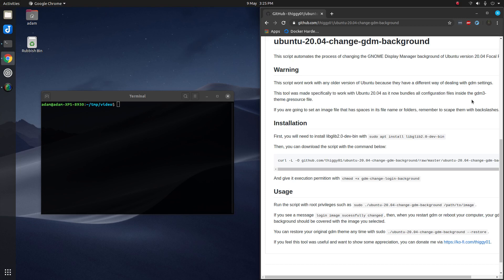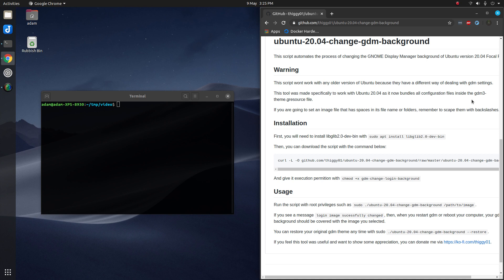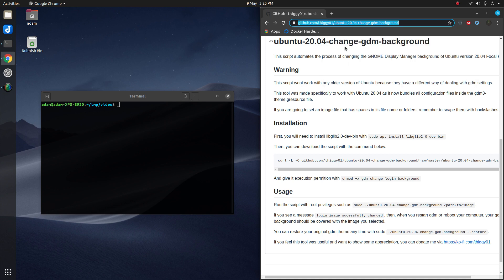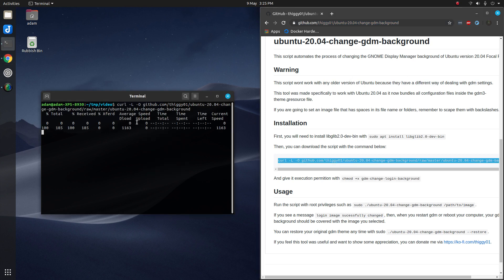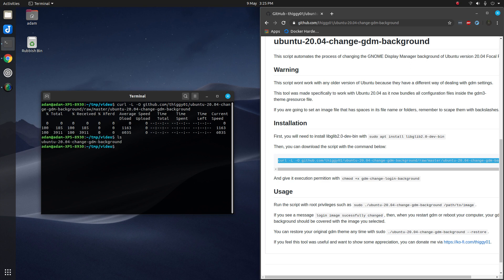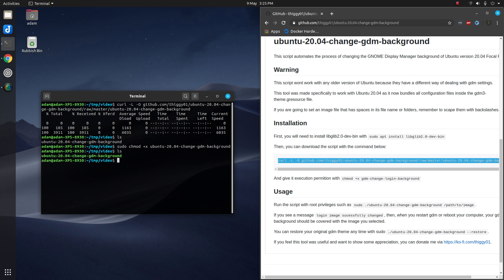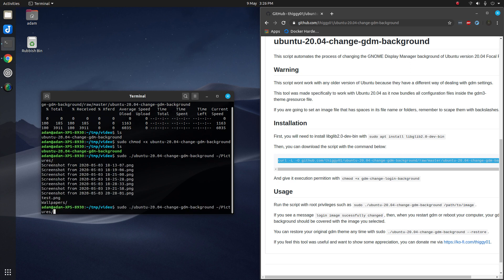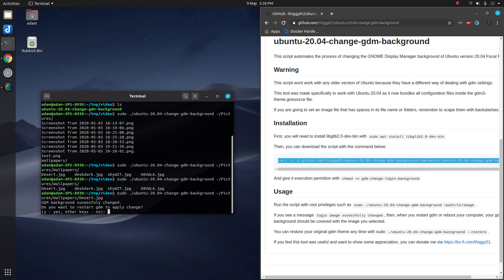Change Login Background Image Ubuntu 20.04